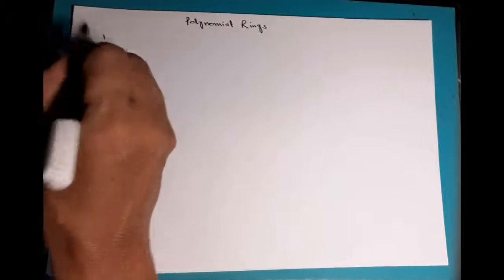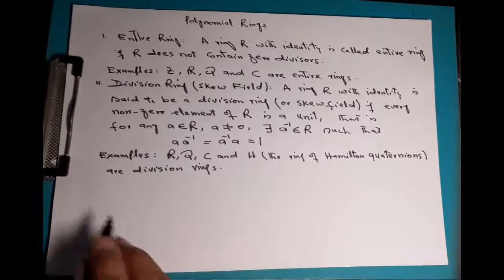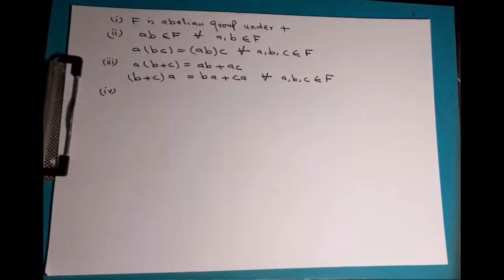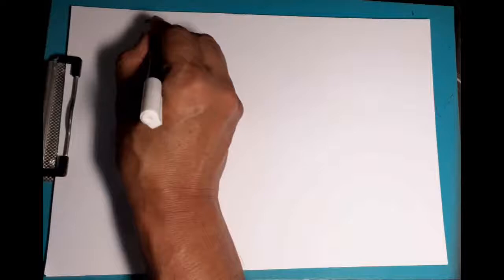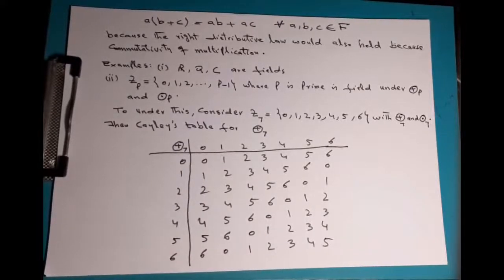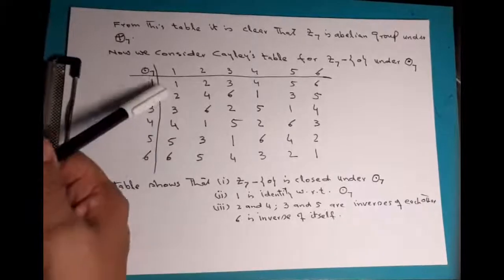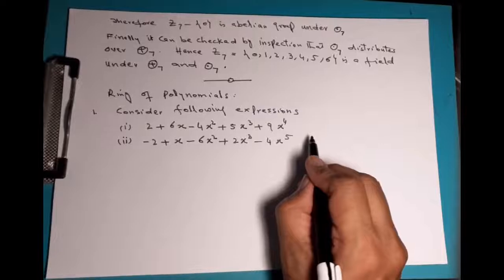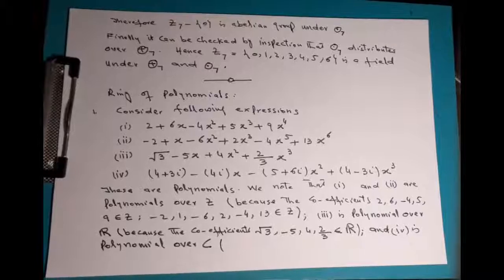Polynomial Rings {Fields (7-8)a}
Division rings, fields, and polynomials